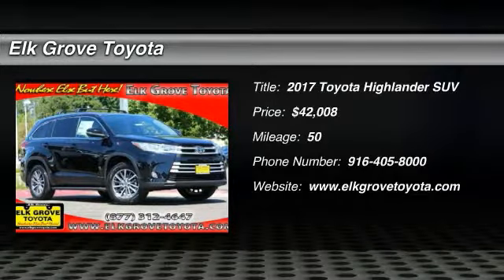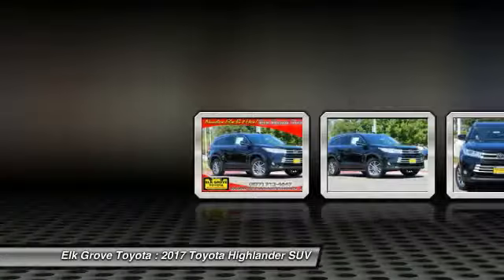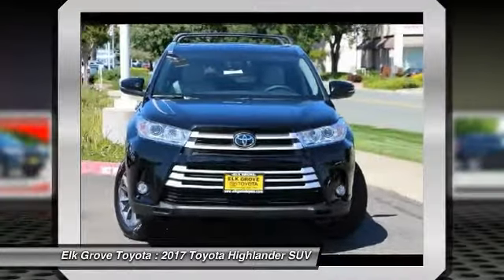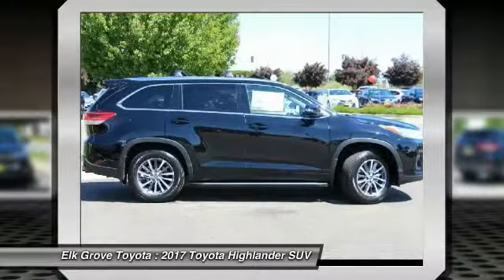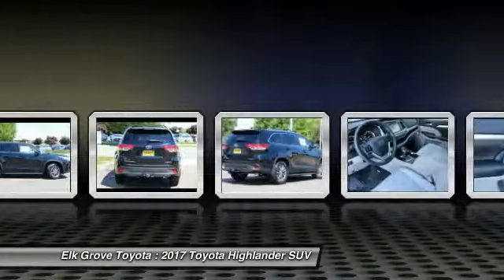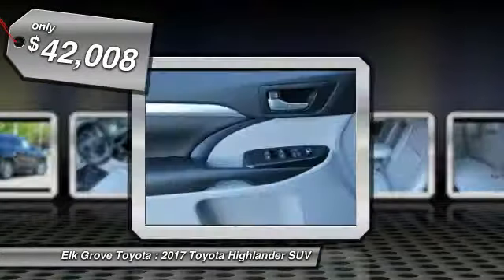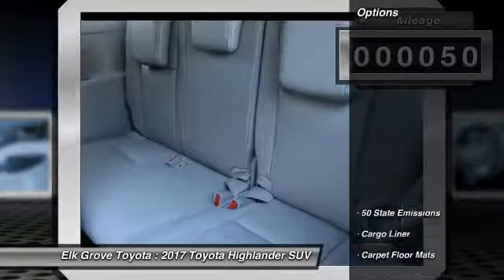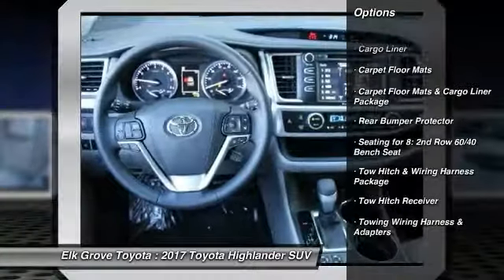2017 Toyota Highlander Elk Grove Toyota 115261